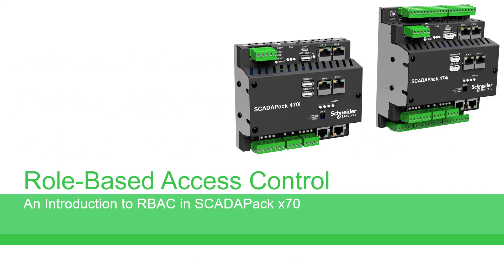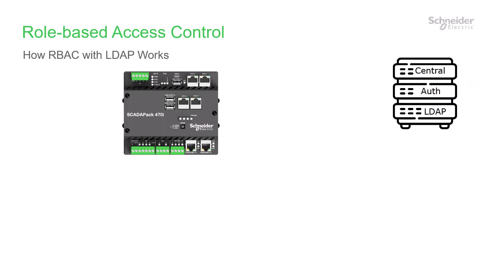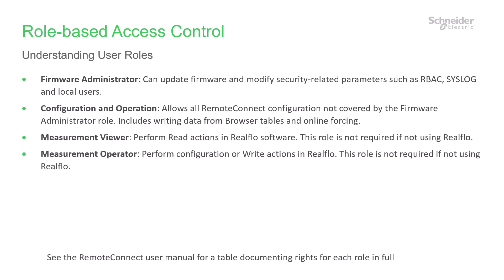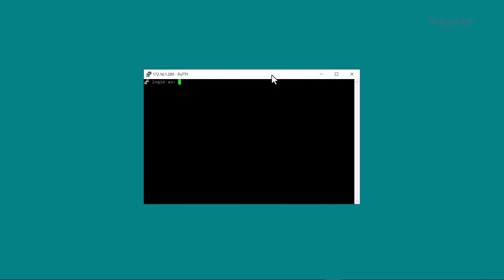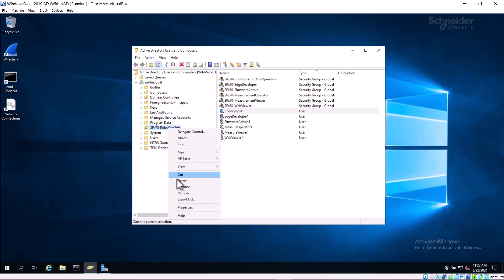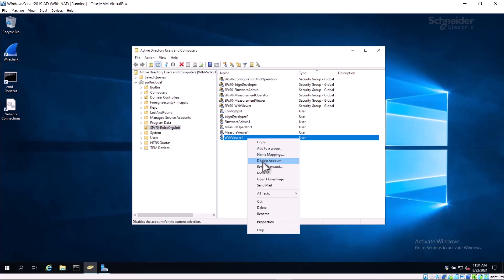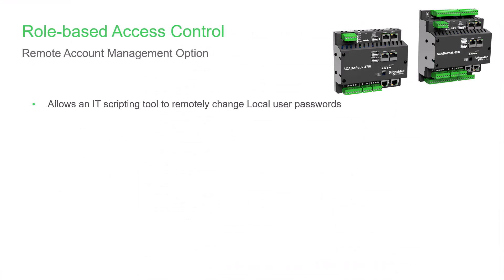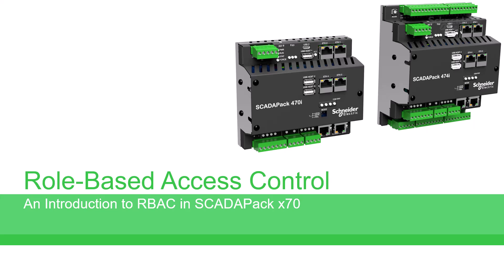SCADAPack 47xi: Intro to Role-Based Access Control | Schneider Electric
Join Remote Operations Application Specialist Joel Weder as he introduces the new Role-Based Access Control feature of RemoteConnect™ for SCADAPack™ 47x Smart RTUs. This capability
allows IT/OT security to secure remote processes using standard IT tools with minimal risk and investment providing edge cyber regulation compliance.​

👋 GET TO KNOW US BETTER